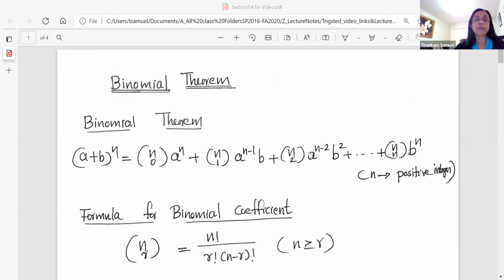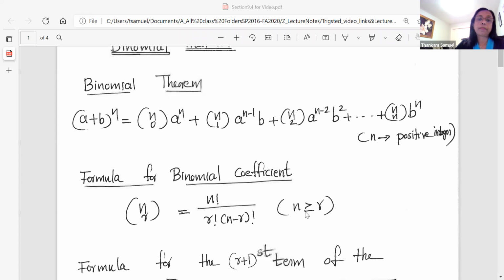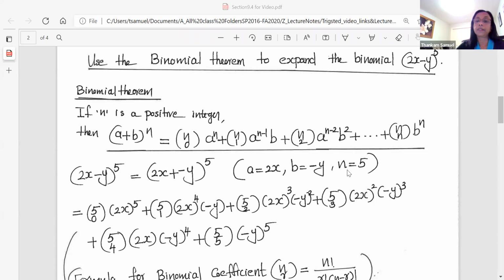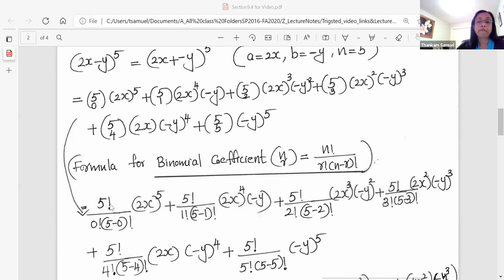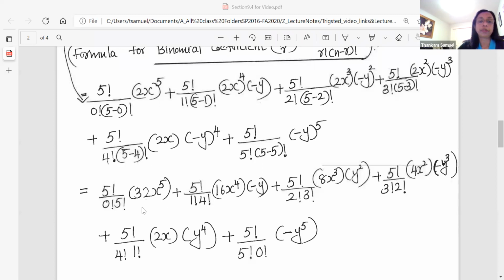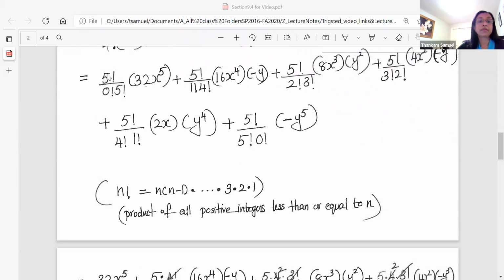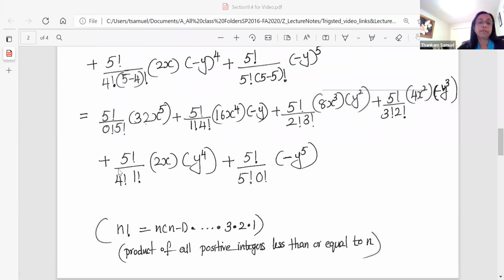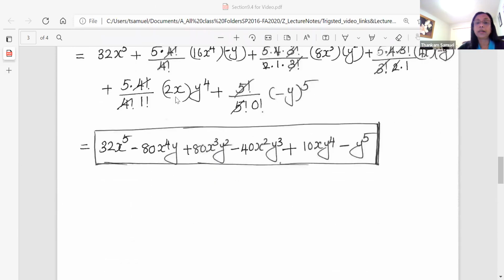Expanding Binomials using the Binomial Theorem